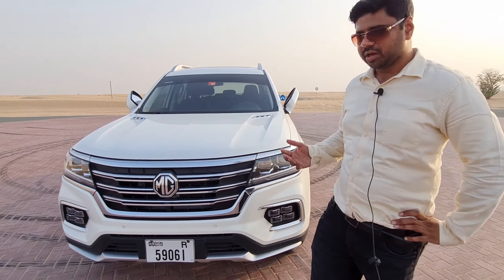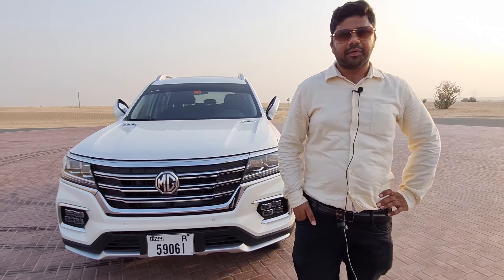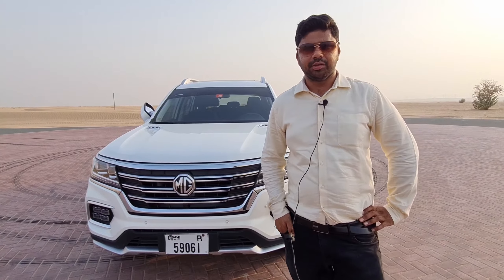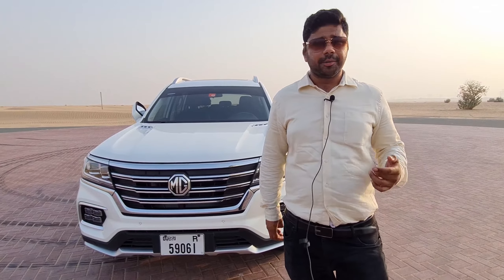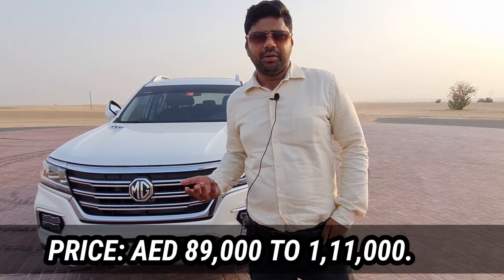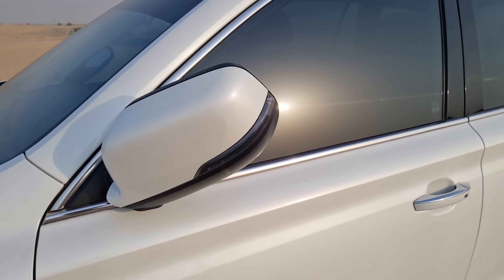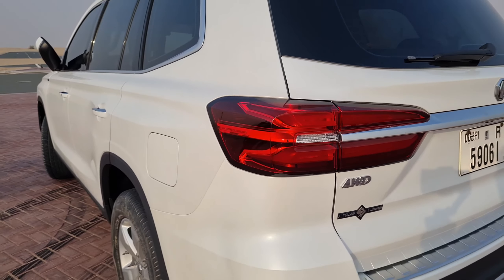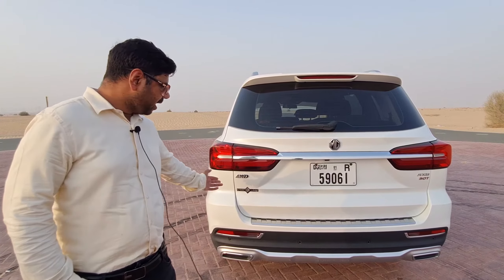2023 MG RX8 REVIEW | MHB AUTO VLOGS EXTREMLY FEATURE PACKED VALUE FOR MONEY SUV MG RX8 MGRX8.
The MG RX8 is a 7-seater SUV that is out to teach the segment leaders a thing or two. Offering buyers some serious value for money, it's packed to the brim with technology and is leading the way in the markets it competes in. In this video, we take a look at whether you should invest your hard-earned money into an RX8 as opposed to more traditional contenders.

PRICE IN UAE : AED 82.950 TO AED 111,300
ENGINE SPECS : 4 CYL , 2.0 LTR ENGINE POWER OUTPUT: 220 BHP & 360NM TORQUE 4WD.

SEATING CAPACITY : 7
TRUNK CAPACITY UPTO : 2178
ALLOYS : 18 INCH.
TOP SPEED: 190 KMPH, 0 TO 100 : IN 9 SECS.

DIMENSIONS IN MTS: L: 4.92, W: 1.93 H:1.81 & WHEEL BASE : 2.85 MTS

MHB AUTO VLOGS